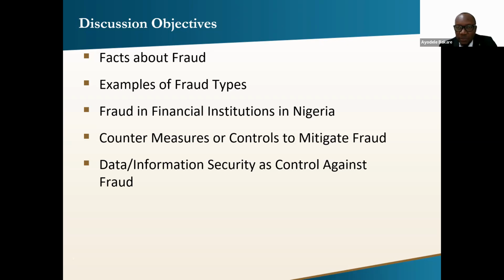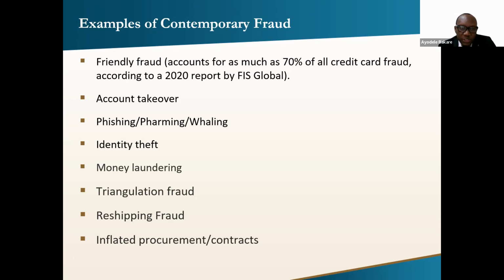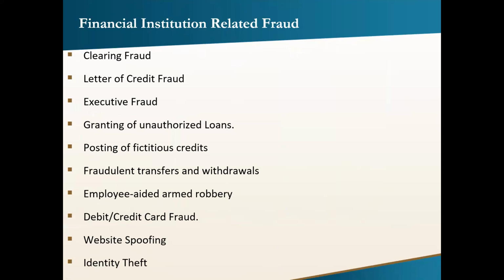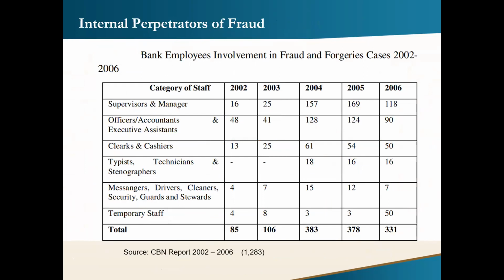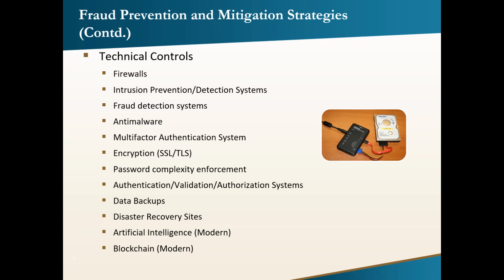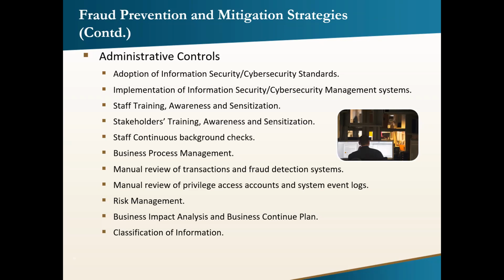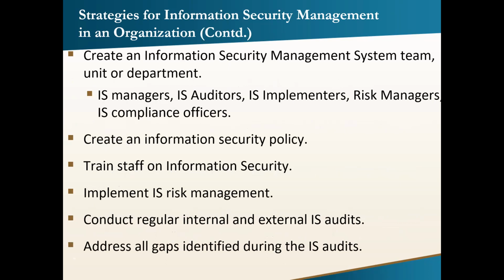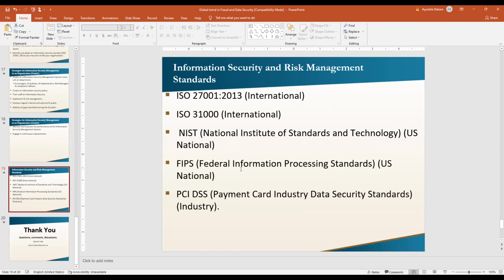Presentation on Global Fraud Trends and Data Security